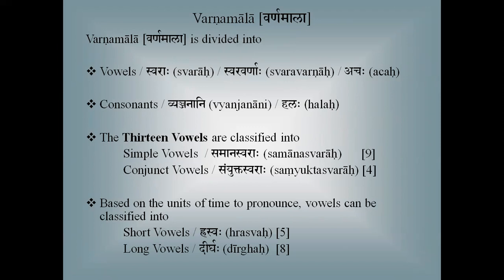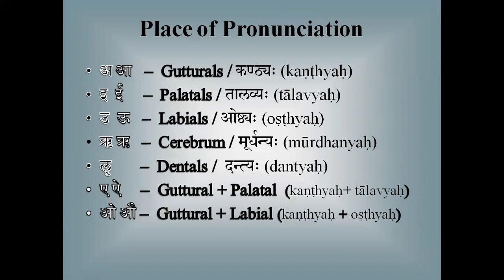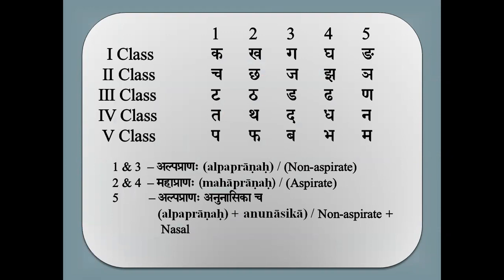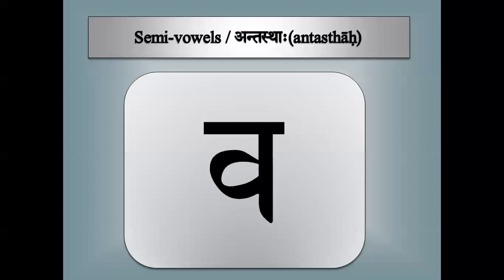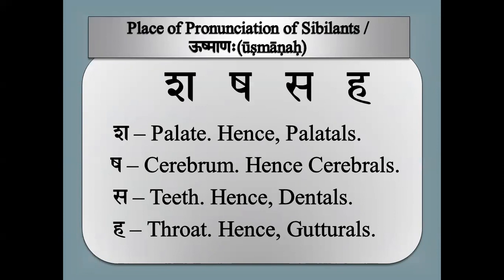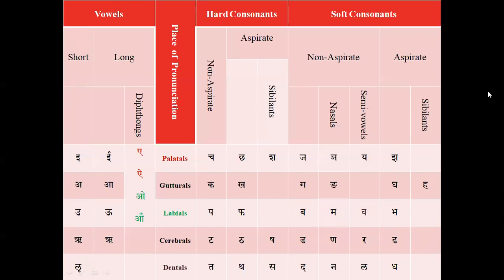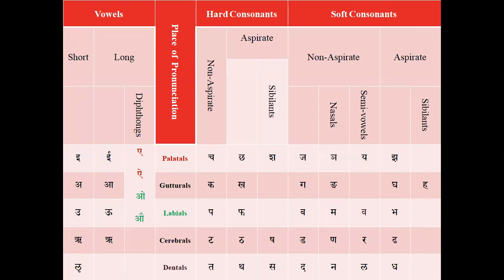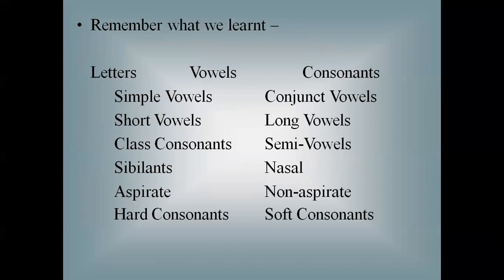Saṃskṛtam Batch I - 004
Level 01 - Basics of Samskrtam.